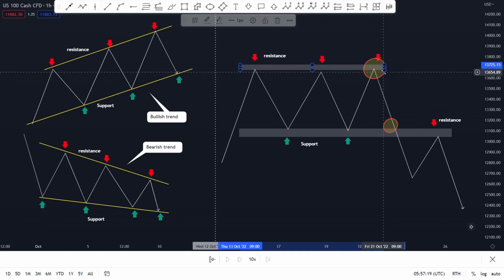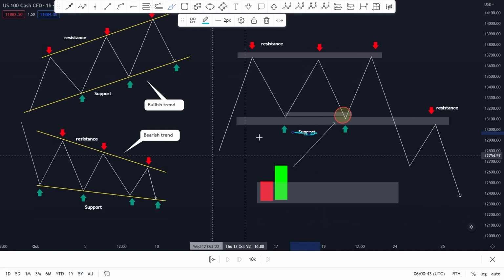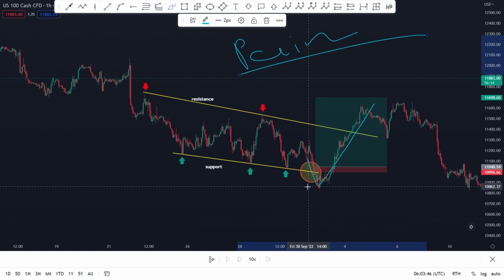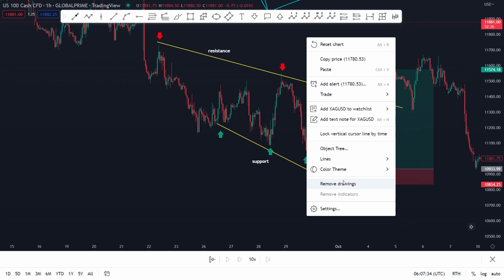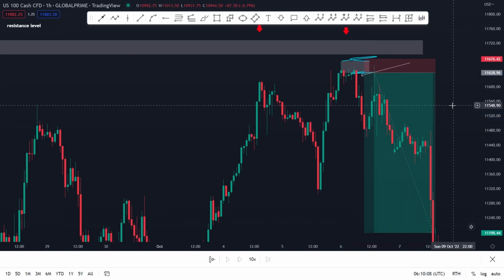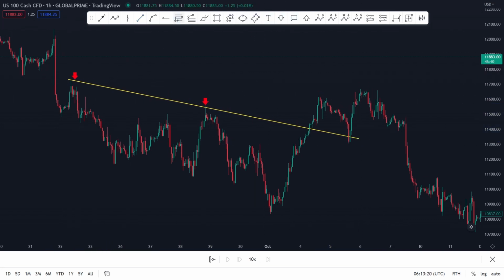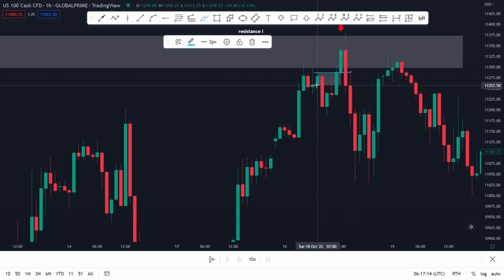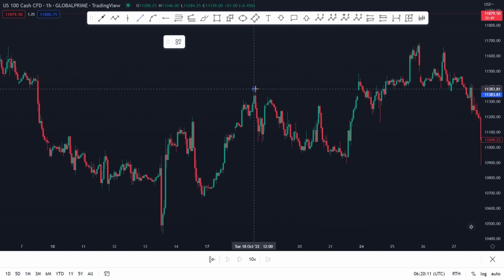Improve Your Support And Resistance Trading Strategy That WORKS 100% with Insane Results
This Is not actually a trading Strategy, I am just teaching you to look at the market in Differently rather than focusing on 1 trading strategy in the market. Support and resistance is very easy to learn.

Platform i use for analyses and Trading.